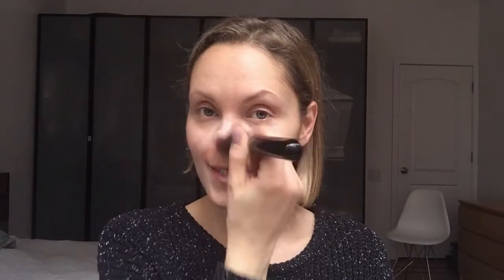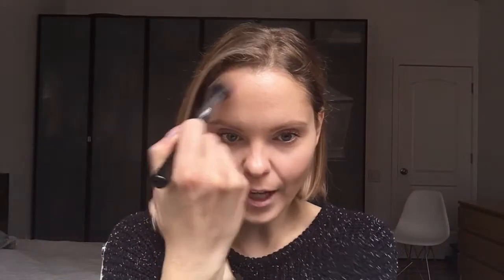Radiant Skin + Red Lips Tutorial | Jo Levy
Pairing a bold red lip with radiant skin and natural eyes feels very chic and modern. In this makeup tutorial, I combine a classic, bold red lip with clean, glowing skin for a fresh yet classic look. This makeup is a fabulous option for an evening look especially if smoky eyes are not your thing. I hope that you enjoy this beauty tutorial and happy early New Year! XX

Twitter & Periscope: @jomlevy24
Facebook: Jo Levy Makeup Artist

Products used:

Jouer Luminizing Moisture Tint in Golden

Rouge Bunny Rouge Luminous Wand Concealer in Orionis

Rouge Bunny Rouge Bronzing Glow Liquid

Honest Beauty Creme Blush in Truly Flirting

Honest Beauty Brow Filler in Dark Blonde

Honest Beauty Luminizing Powder in Midnight Reflection

Rouge Bunny Rouge Long Lasting Creme Eyeshadow in Brocade Skipper

Rouge Bunny Rouge Big Lash Mascara in Pure Obsidian

Rouge Bunny Rouge Colour Burst Lipstick in Raw Silence

NYX Wunder Pencil in Light